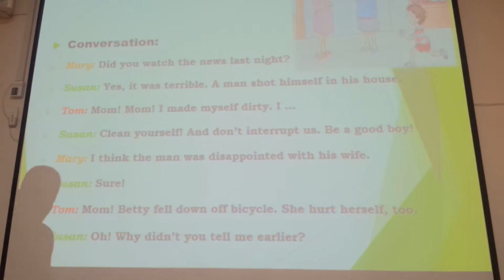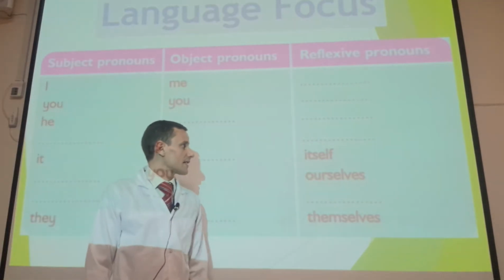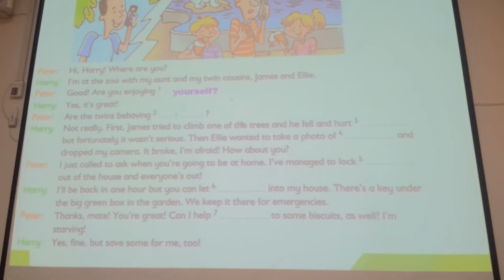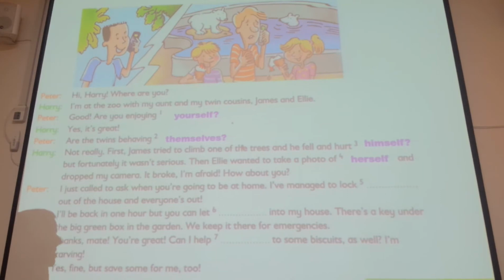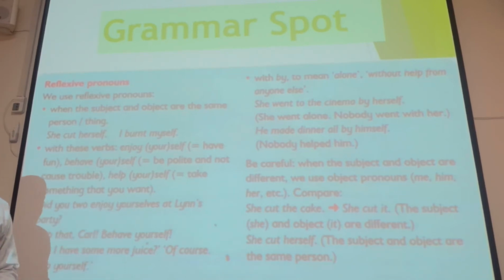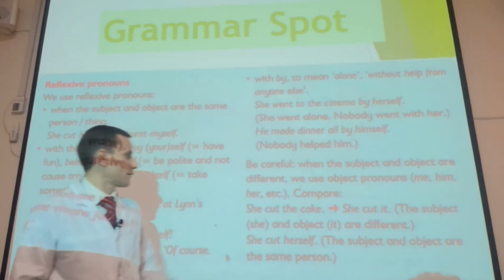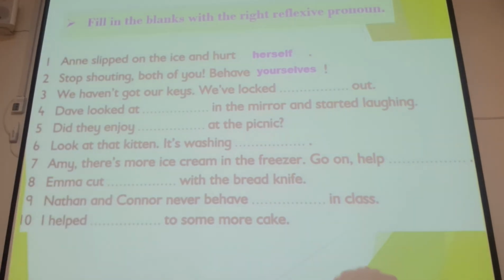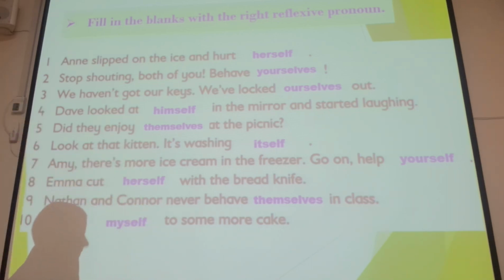MS 1B SEG ANG 02 Reflexive pronouns